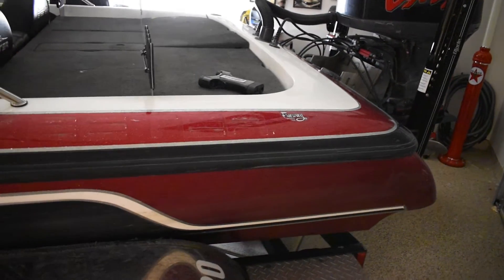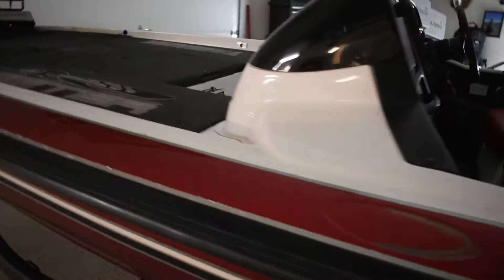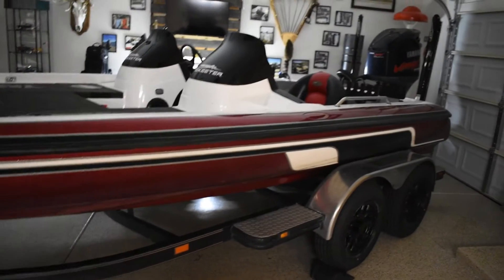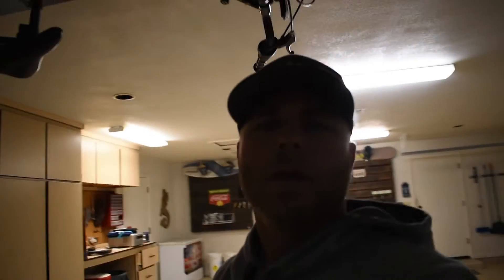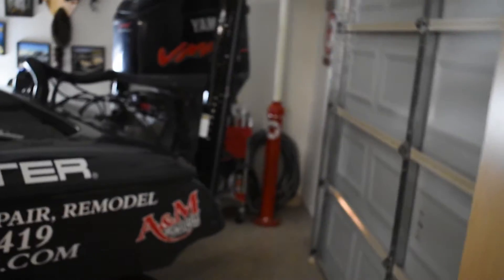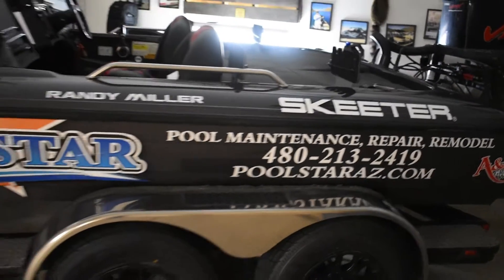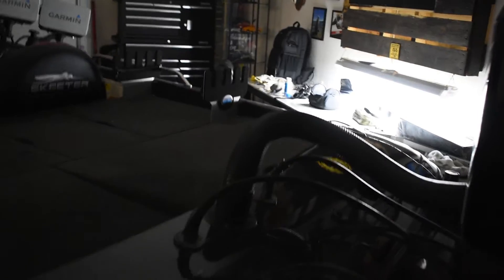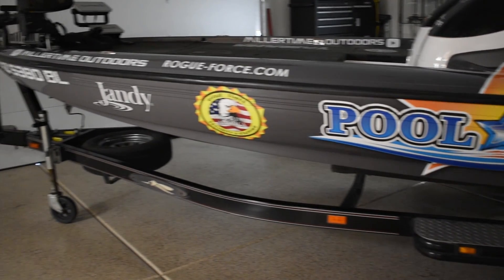New Boat Wrap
Just got a new boat wrap for 2020. Walk through, explanation, and pricing.

Boat Accessories:
Hydrowave H2
Minn Kota Ultrex 36 Volt 52in shaft
Garmin Echomap Plus 93SV
Garmin Echomap 126SV
KVD Kong Mount
Procise outdoors dual bow mount
Garmin Panoptix LiveScope LVS12
Garmin Prospective Mount
DD26 Fishing Transom Saver
TH Marine Rigging Sleeve

Camera Gear
DJI Mavic Pro 4k Drone
GOPRO 5 Black
GOPRO Hero 3
Nikon D5600 DSLR Camera

Pool Star- Swimming Pool Service, Repair, and Remodel

Rogue Force Security- Offers Security for job sites and residential
Rogue-force.com

Jandy Pool Products- Manufacture pool pumps, heaters, automation, etc.
Jandy.com